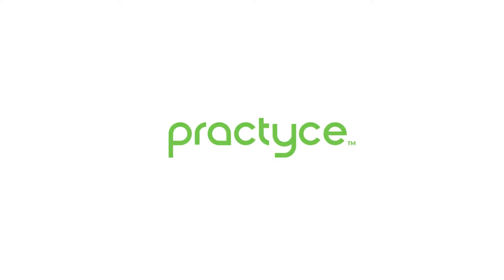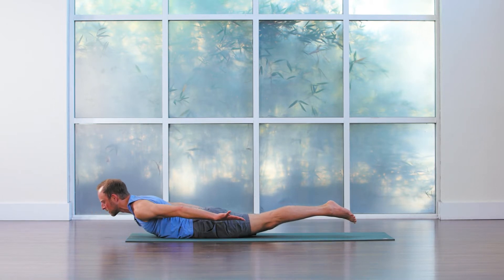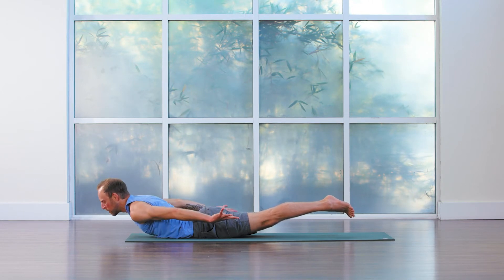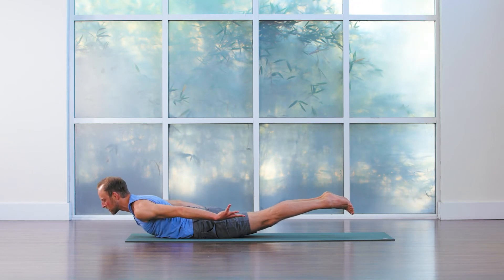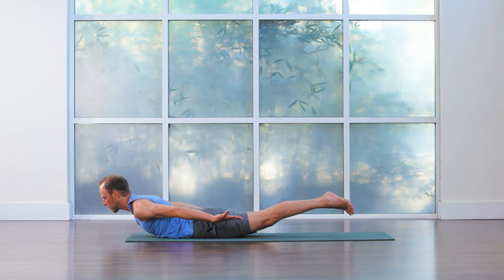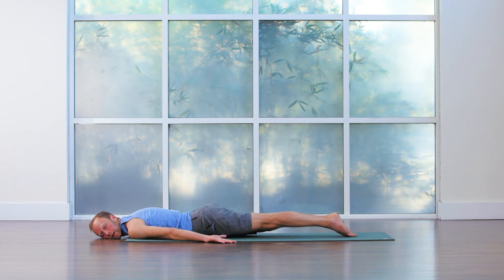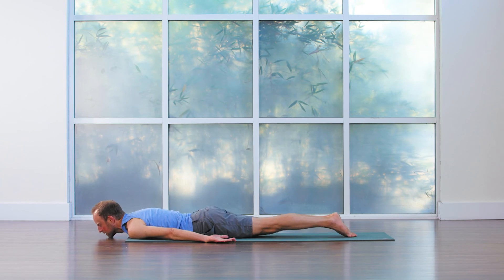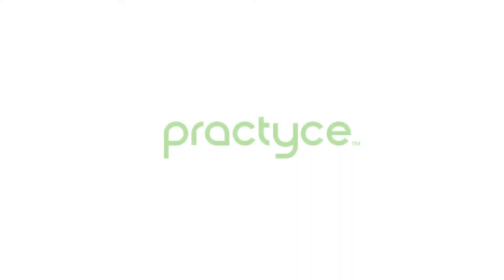Strength In The Water with Nat Kendall | Practyce™ Preview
ૐ